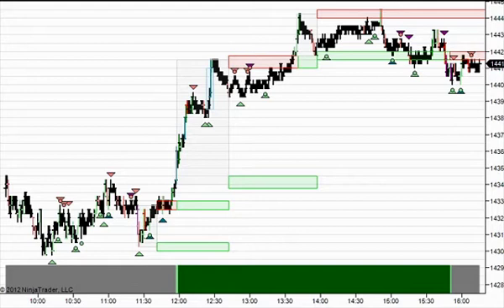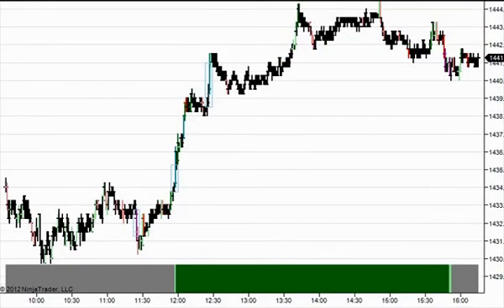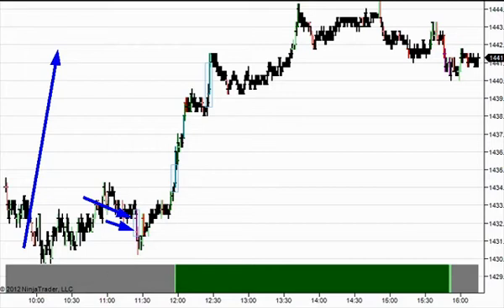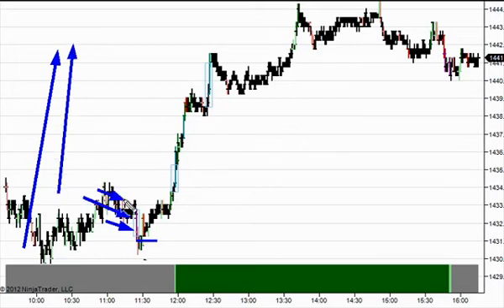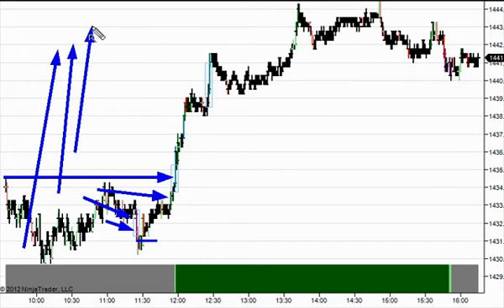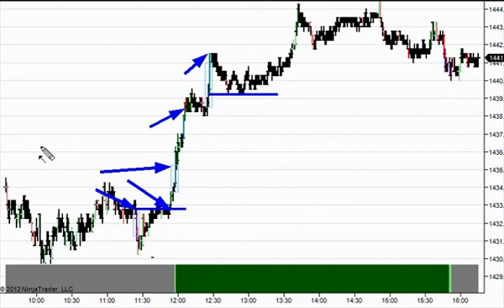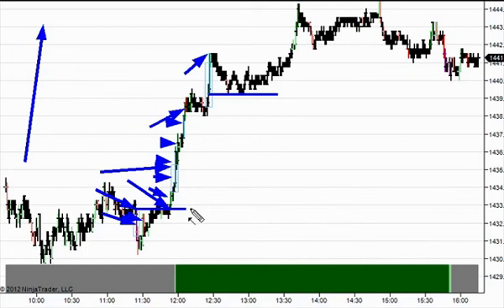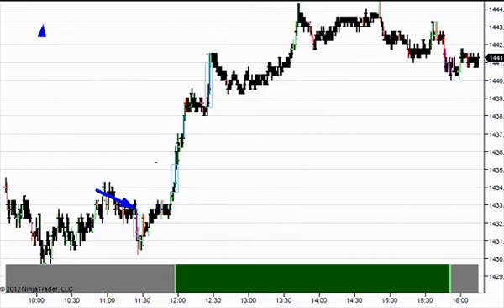Day Trade the Markets - Specific Day Trade Setups and Entries